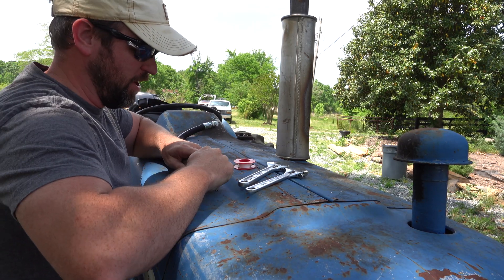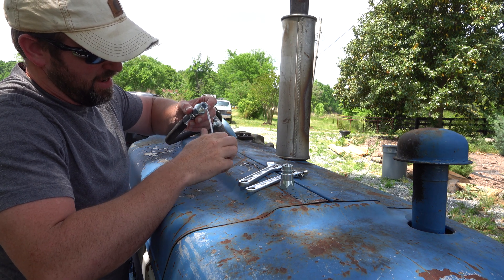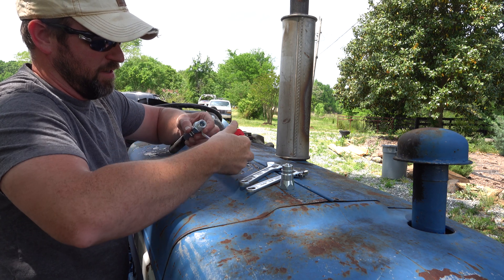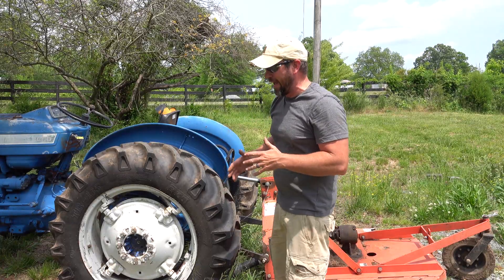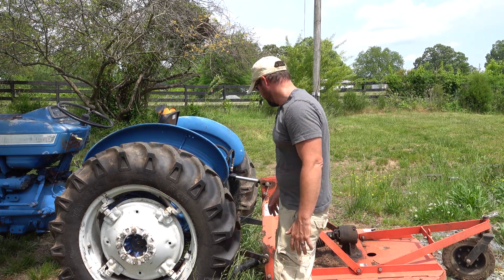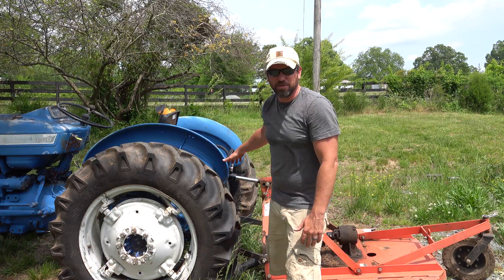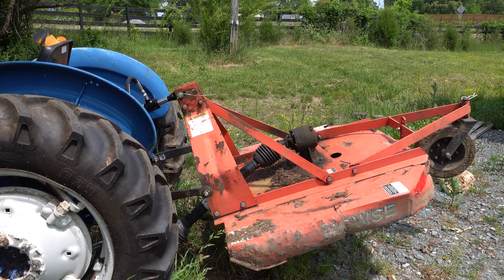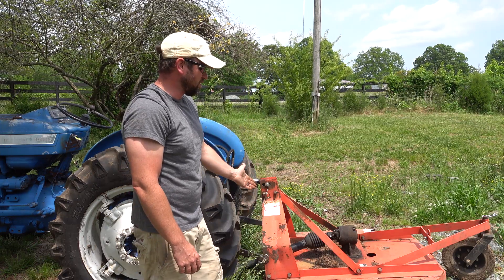UNLOCK YOUR TRACTORS POTENTIAL | Hydraulic Top Link 3 Point Hitch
The Grizzly Hydraulic Top Link by @AgriSupplyCo is one of the best upgrades you can give your old tractor!

The FULL Set Up:

(Qty 1 $139.99) Top Link Cylinder, Cat 1, 2" x 8"

(Qty 2 $19.99) 1/2" x 24" (2') Hydraulic Hose, Swivel End

Total before shipping: $197.93

Video Notes:

0:00 Why I sent my tractor to Clapp Brothers in Siler City
2:14 Why Your Tractor Tires Keep Going Flat.
3:12 Three Point Hitch Hydraulic Top Link Cat 1
6:10 Parts needed to Install Hydraulic Top Link for Cat 1 Tractor
8:32 Assembling Hydraulic Top Link for 3 Point Hitch
11:00 Install Hydraulic Top Link for 3 Point Hitch
12:09 Benefits of having a Hydraulic Top Link on your Tractor
13:18 How to lift hay bales with a hay spear
15:00 How to get extra lift height out of your tractor boom pole.